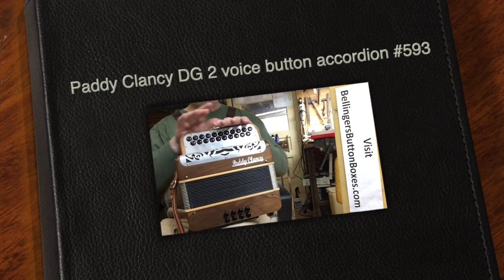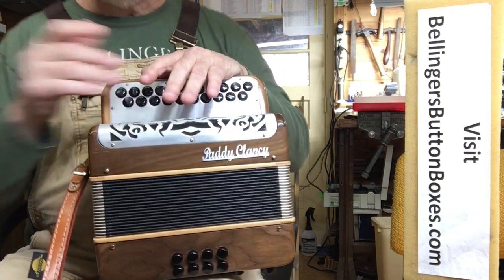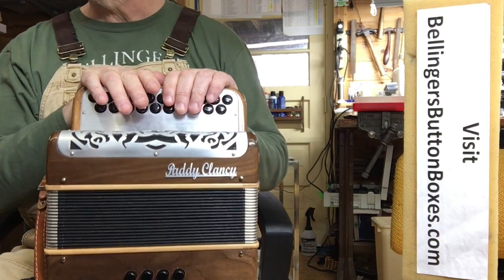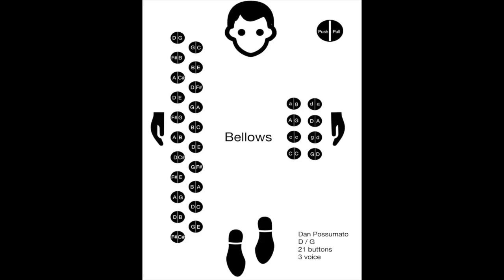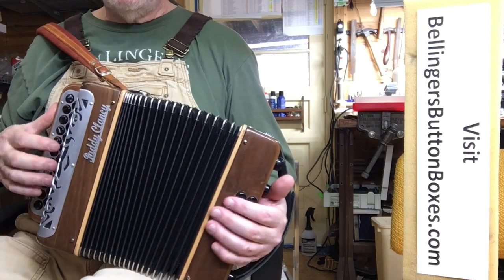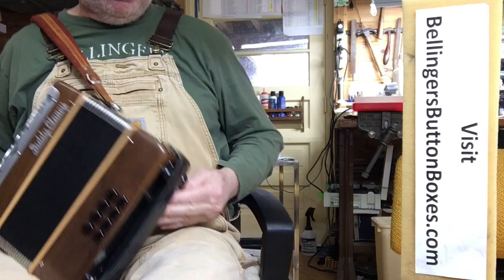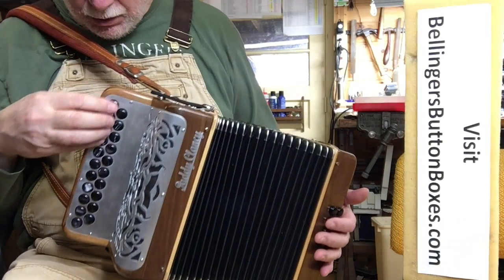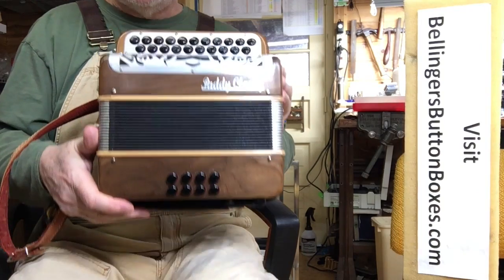Paddy Clancy DG 2 voice button accordion #593 (sold)